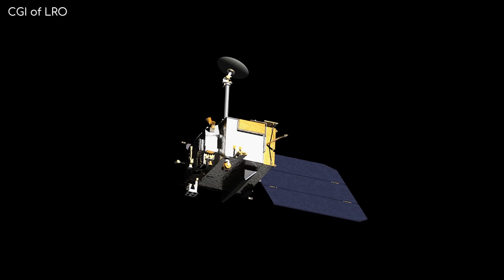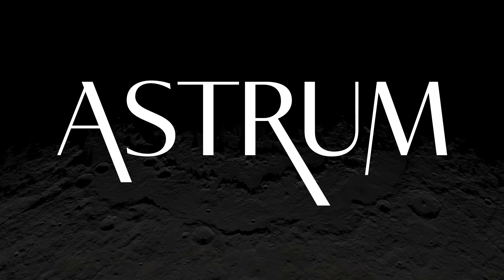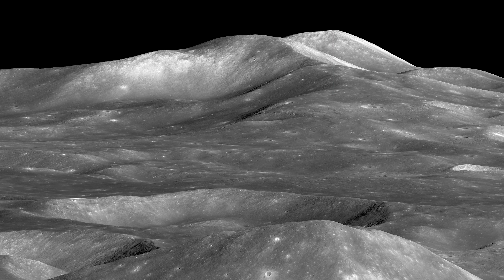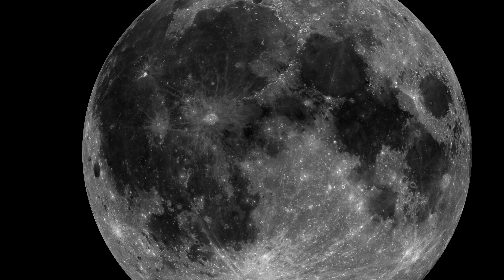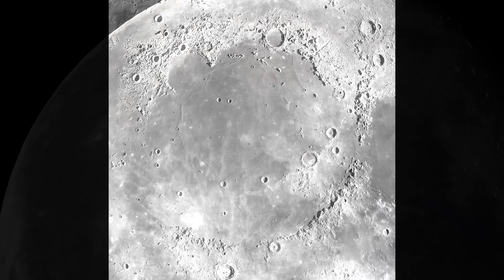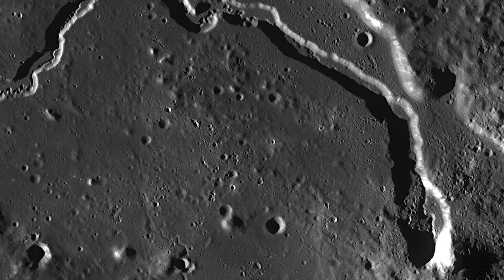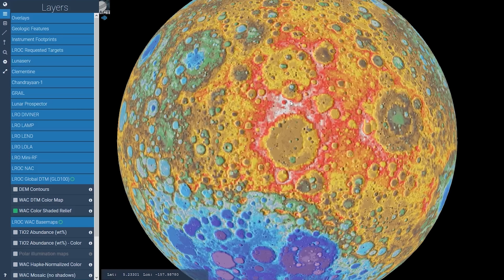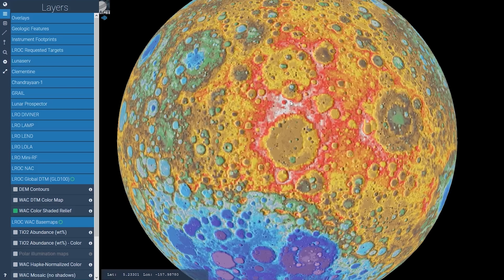Does the Moon Have Larger Mountains Than Earth? | LRO 4K Episode 1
Exploring the tallest mountains on the moon, from NASA's Lunar Reconnaissance Orbiter (LRO), images in 4K quality.

Aber

And also:

Servando
Tariq Mulla
Garthvater
Milo Schuman
Eli Birnbaum
Solar Anamnesis
Alexander Simpson
Richard Smiles
Flint Corey
Patrick Ketaner
Paul Bertin
Shaheen Ghiassy
Steven Rumpel
Dermot Carthy
Christina Schreiber
Jesse Myles
Doug Felt
Shaheen Ghiassy
Will DeRousse
Guy Taylor
Thomas Burk
Matthias Randon
Knobiknows
John
Steve Mcjibbers
JWaldenback
Matthias Randon
Derrick
Ciaran Browne
Anastasia
Junette Ginger
Stefan Spieler
Antiroo
Nico Neuweiler
Phillip Desanto
Julio Ojeda
Mr Fluffington
Erynn Wilson
Mark Steven
Mark Helland
Michael L. Kent
Mr Fluffington
Asbjørn Larsen

Image Credits: NASA/Pexels